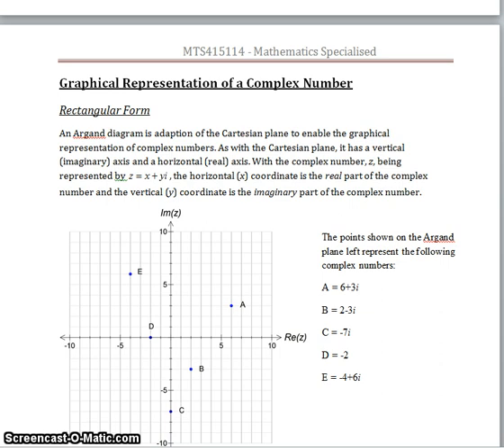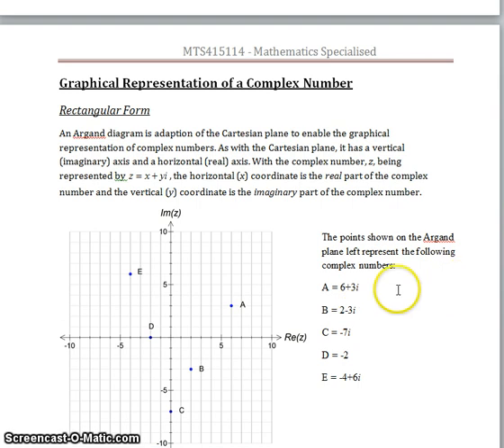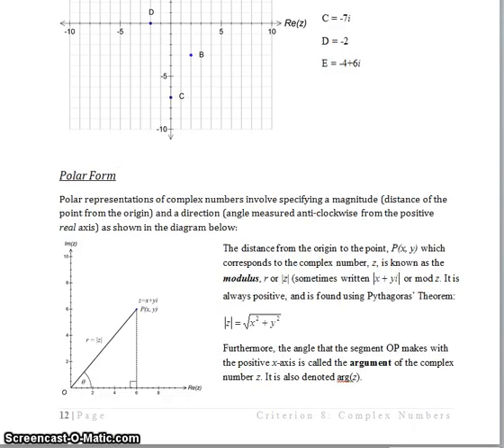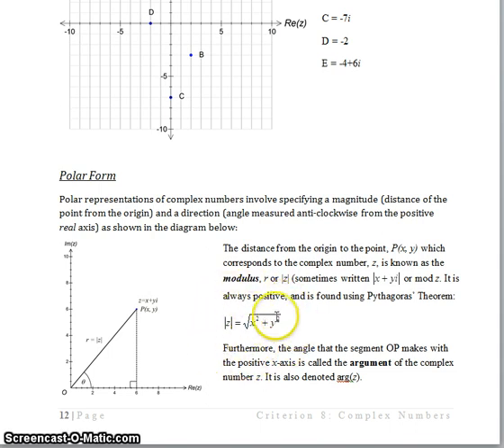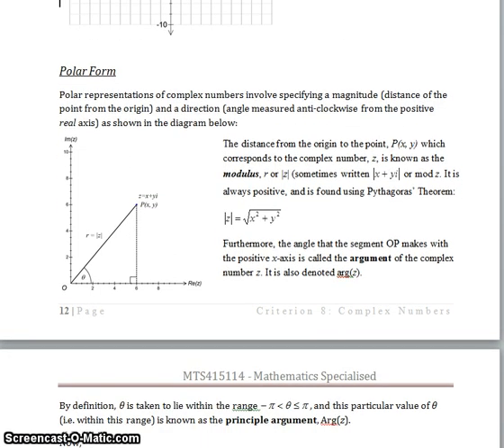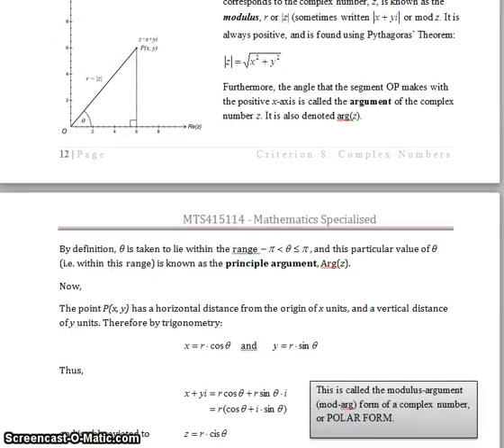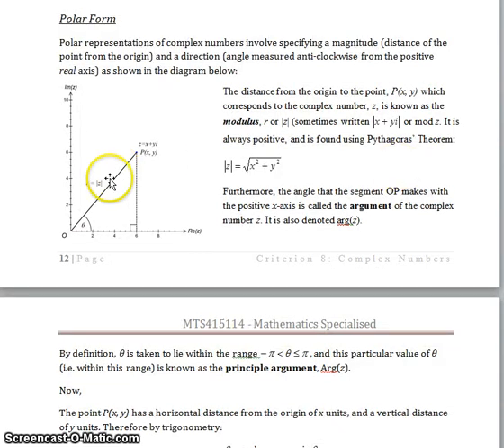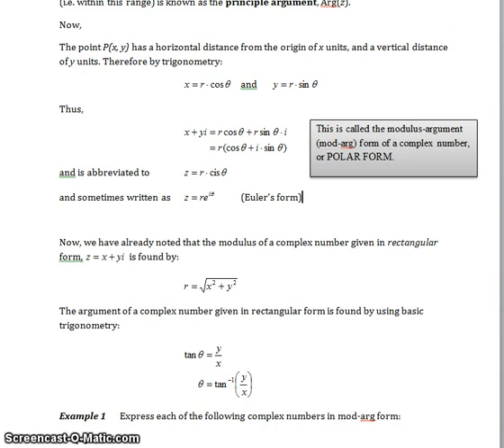4 Graphical Representation part 1